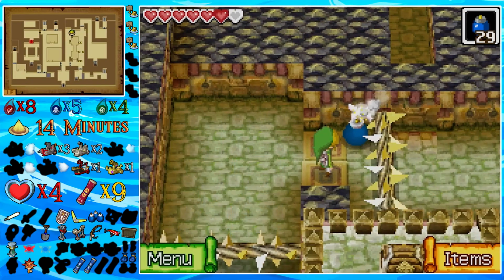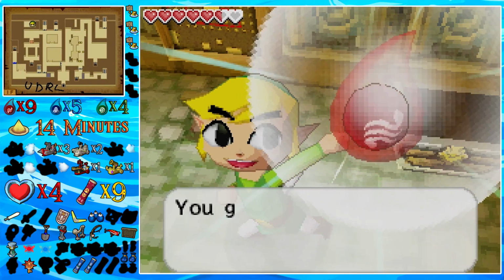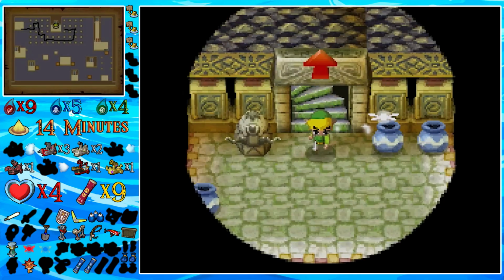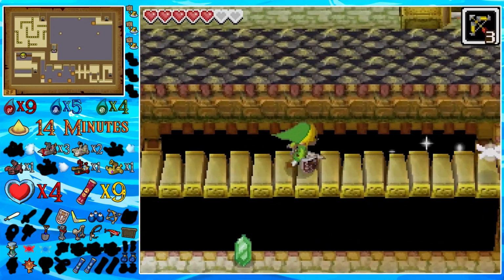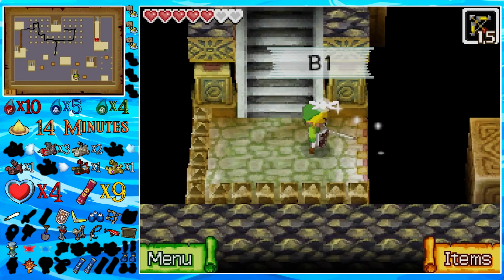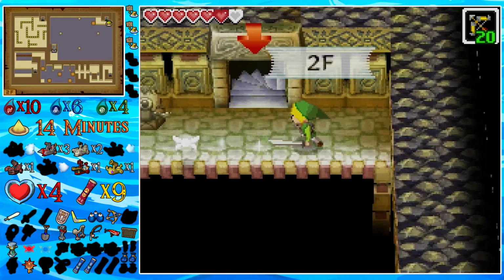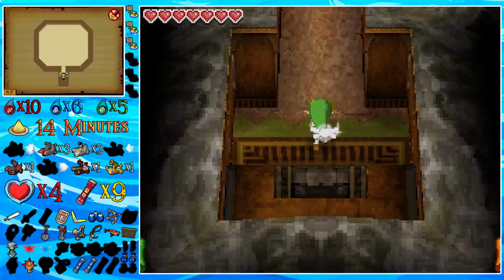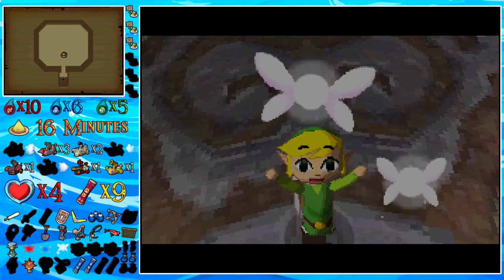"The Legend of Zelda: Phantom Hourglass" [Episode 12] "Temple of Courage"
Taking on an OK temple with a brilliant boss!

The Legend of Zelda: Phantom Hourglass is a 2007 action-adventure game developed and published by Nintendo for the Nintendo DS handheld game console. It is the fourteenth installment in The Legend of Zelda series and the direct sequel to the 2002 GameCube title The Wind Waker.

The game features 3D cel-shaded graphics with an overhead camera perspective, employs controls involving the console's touchscreen and microphone, and took advantage of the Nintendo Wi-Fi Connection for online play until the service was discontinued in 2014. The game's story follows that of The Wind Waker, focusing on series protagonist Link's journey to save his friend Tetra from the story's antagonist, Bellum, with the help of Captain Linebeck and his ship, the S.S. Linebeck.

This series will serve as a 100% walkthrough and guide, detailing all Courage gems, Wisdom gems, Power gems, Sand of Hours, heart containers, treasure maps, ship customization parts,  golden frogs, and of course, everything there is to see in the Temple of the Ocean King!